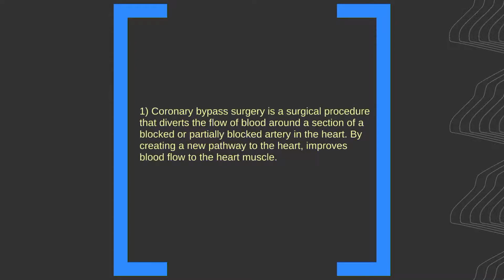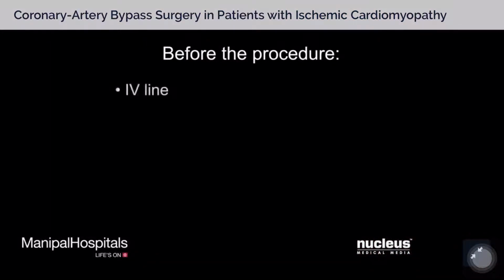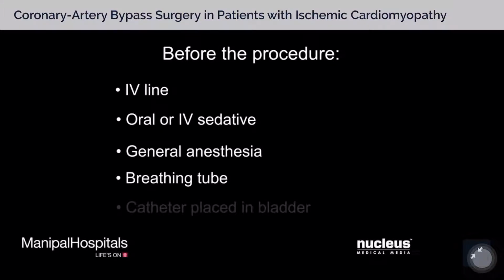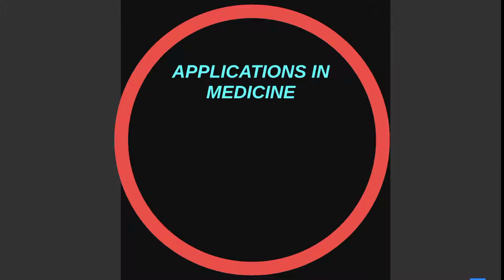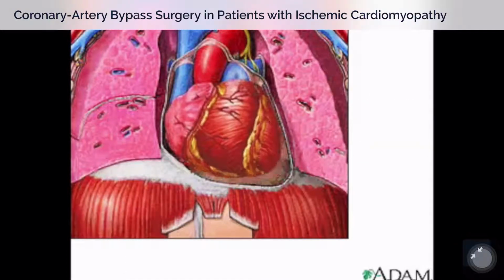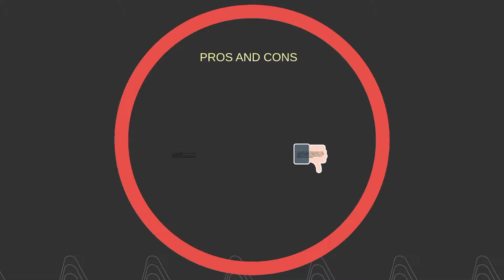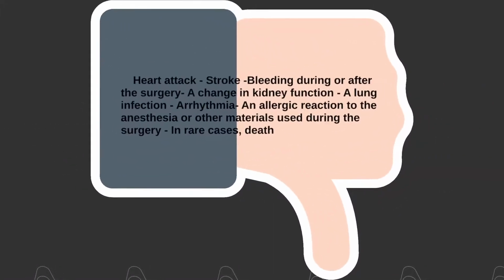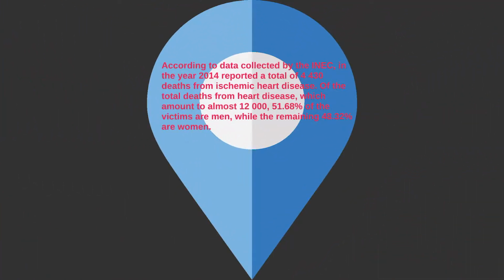Coronary-artery bypass surgery